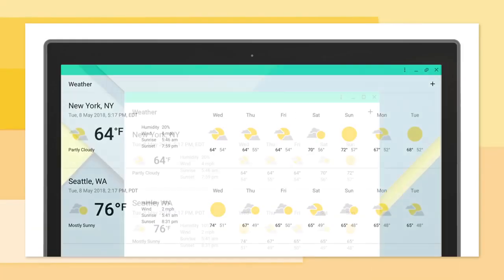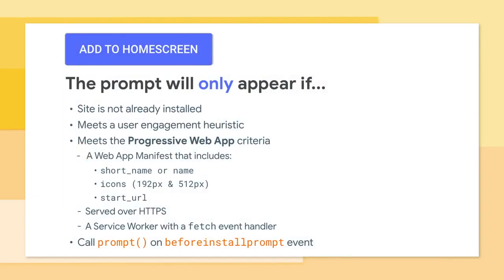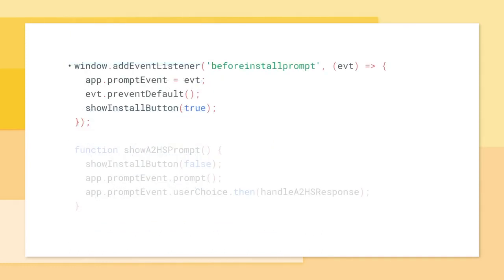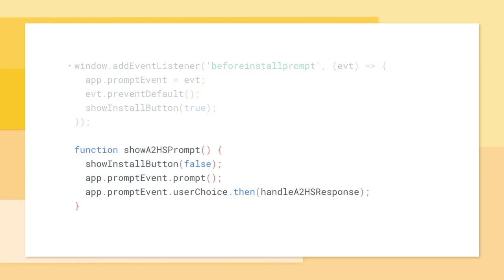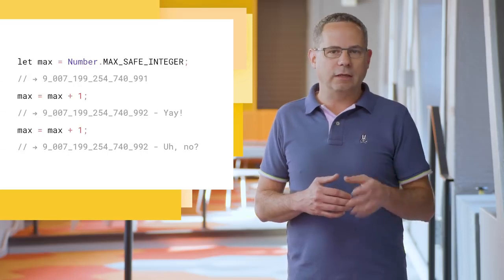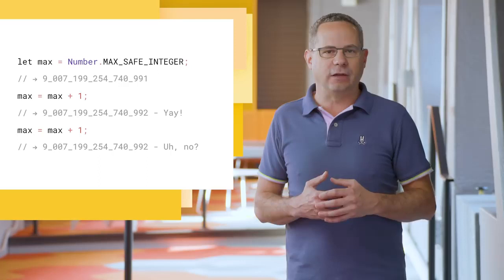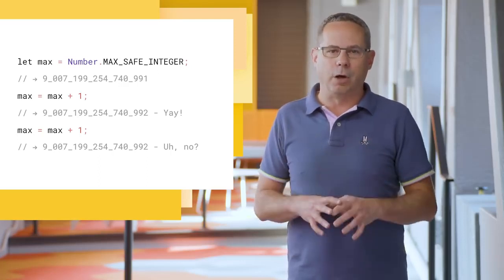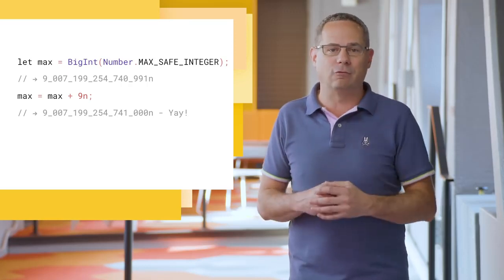New in Chrome 67 Desktop Progressive Web Apps, Generic Sensors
Chrome 67 brings Progressive Web Apps to the desktop! This Chrome update adds support for the generic sensor API, which makes it way easier to get access to device sensors like the accelerometer, gyroscope and more. It also adds support for BigInts, making dealing with big integers way easier. Let’s dive in and see what’s new for developers in Chrome 67!